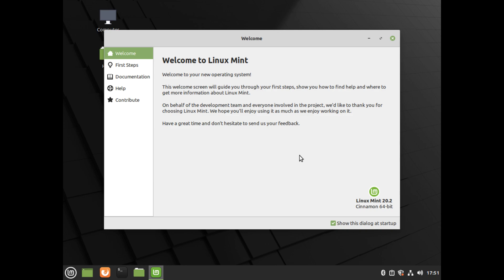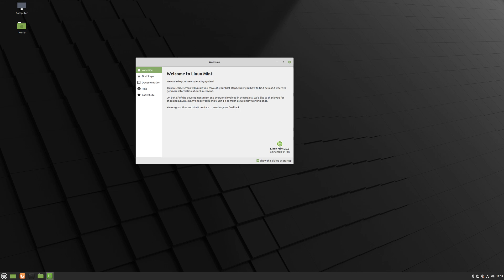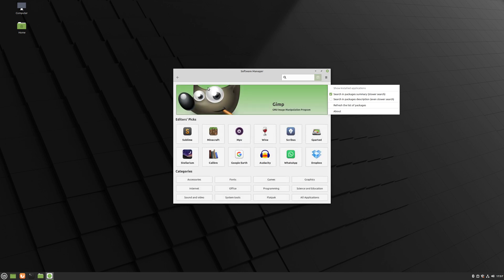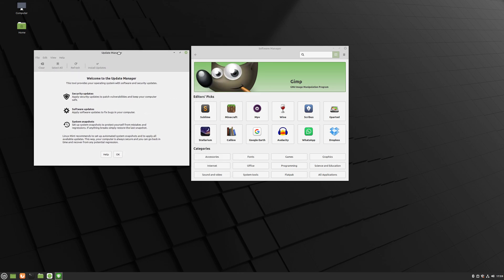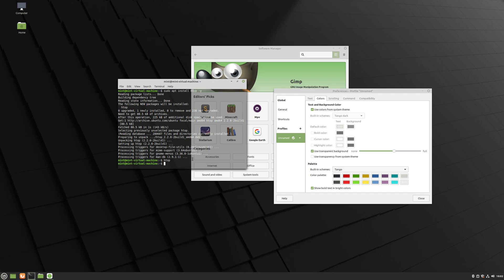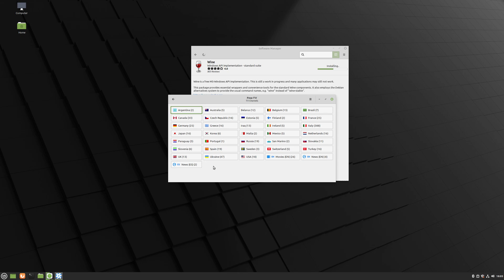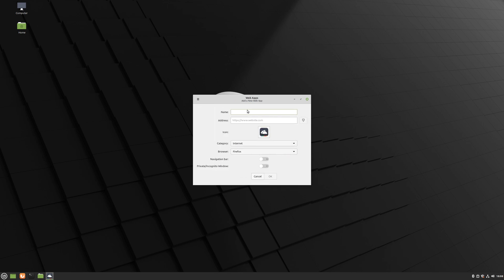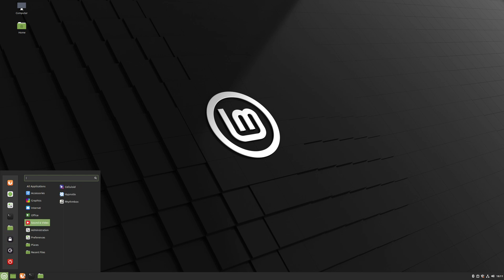linux mint vs POP OS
which is your favorite and which packs the most power?

Interested in some useful products:

Airpod cleaning kit

128GB Flash Drive

External ssd